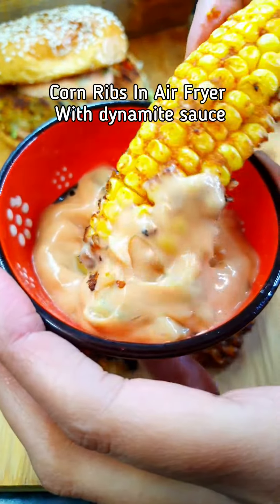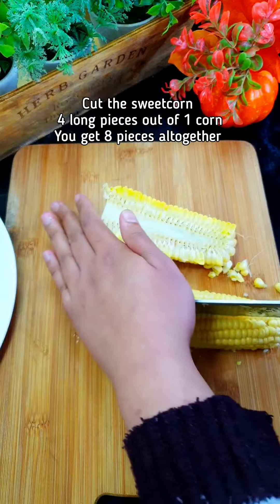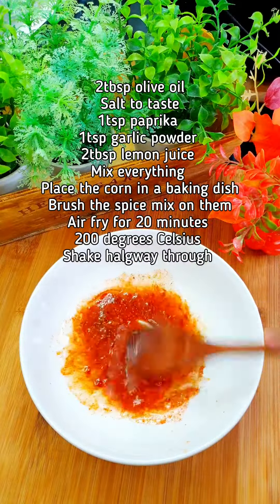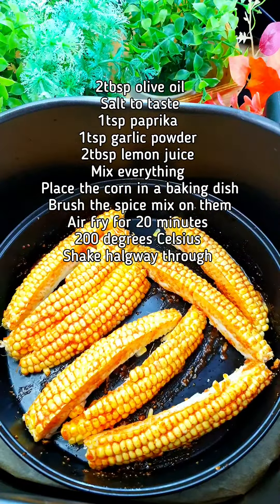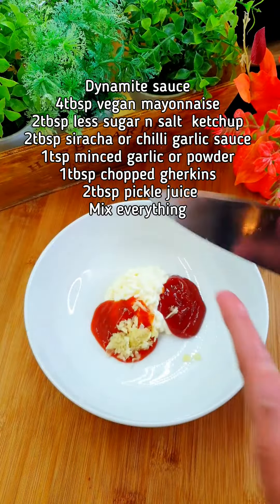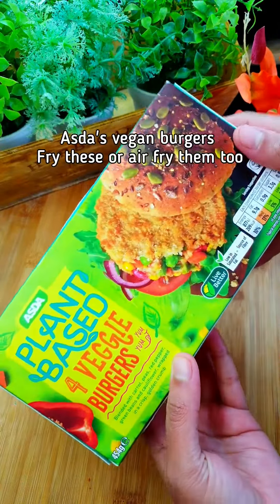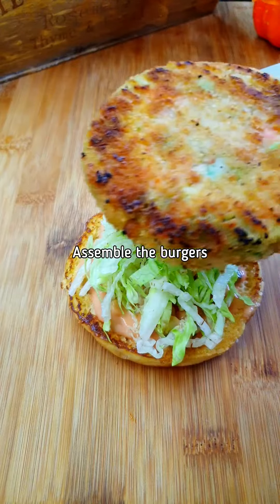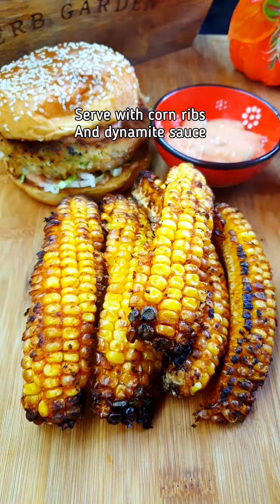Sweetcorn Ribs In Air Fryer | Vegan Recipe | Air Fried Corn Ribs With Dynamite Sauce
Corn Ribs With Dynamite Sauce And Vegan Burgers 😋

Lightly spiced corn ribs that are air fried to perfection – a great side for vegan burgers as a Friday night treat. Adjust the spice levels on the dynamite sauce to suit your taste.

Serves 4
Ready in 25 mins

Info: Ve, V, DF, MF, LF, EF

For the corn ribs

2 x corn on the cob
2tbsp olive oil
2tbsp lemon juice
1tsp paprika
1tsp garlic powder

For the dynamite sauce (optional)

4tbsp vegan mayonnaise
2tbsp Heinz Tomato Ketchup 50% Less Sugar & Salt
2tbsp chili garlic or sriracha sauce
1tbsp chopped pickled gherkins
1 tsp garlic powder or garlic paste
1tbsp lemon juice
2tbsp pickle juice (from the pickled gherkins jar)

To soften the corn before cutting, place the pieces in the microwave and heat for 30 secs at a time, for up to 2 mins, turning the corn each time. You can then use a sharp knife to carefully slice each piece of corn into 4 pieces – slicing them lengthwise so they curl up and look like ribs once cooked – so you have 8 pieces in total.

Mix together the oil, lemon juice, paprika and garlic powder in a small bowl together with a pinch of salt. Rub this mixture on the corns to coat them well.

Air fry the corn ribs for 20 mins at 200ºC, shaking halfway through.

If making the dynamite sauce, mix together all the ingredients together with a pinch of salt, adding the lemon juice and pickle juice at the end until you reach a runny consistency.

Drizzle the corn ribs with the dynamite sauce, if using, once ready to serve.